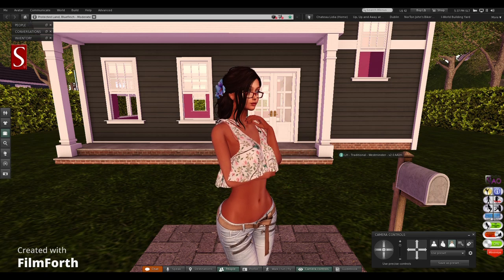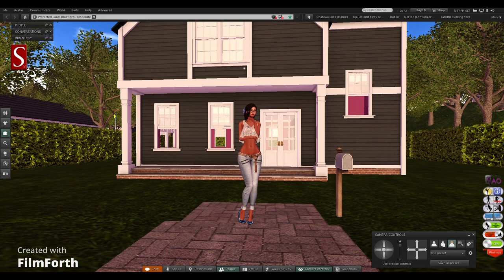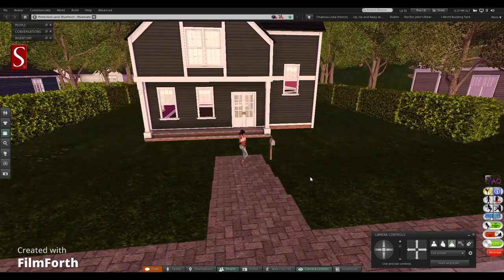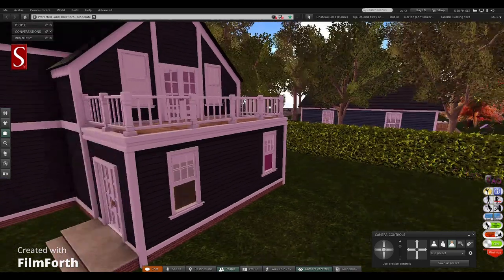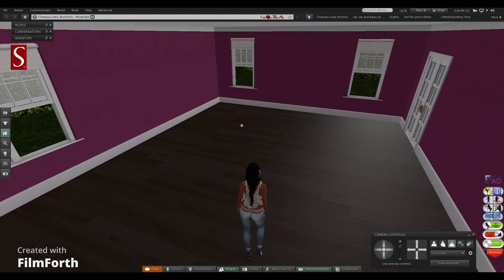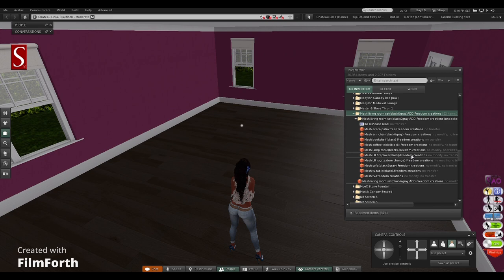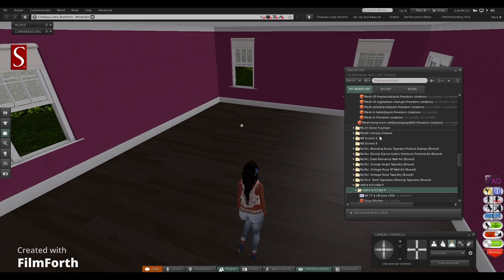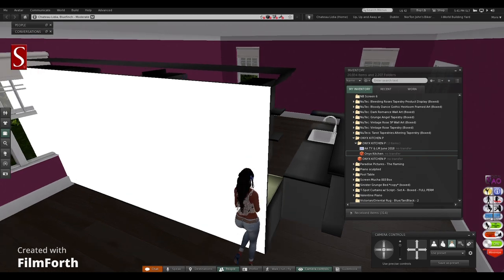BADDEC | Returning to Second Life - Setting up the House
I started my Second Life account in 2010 and stayed there solidly but, in 2019, I took a break from SL to get my RL in order and, all these years later now that RL is in order, it's time to get back to the virtual world. Today, in 2024, I rented a plot of land on the mainland, and I got me a house, so, let's set it up!